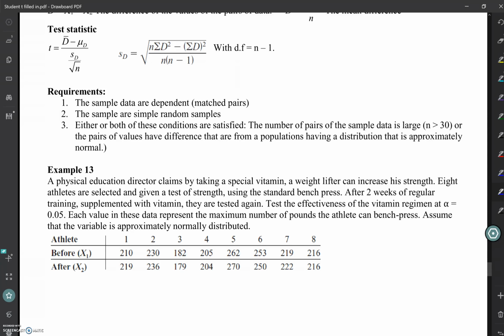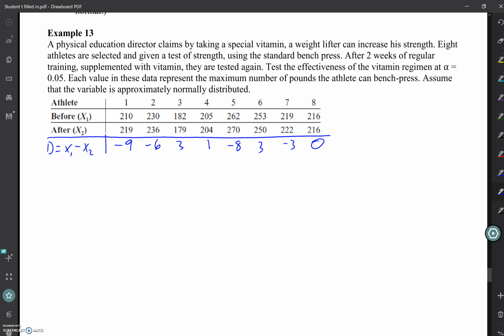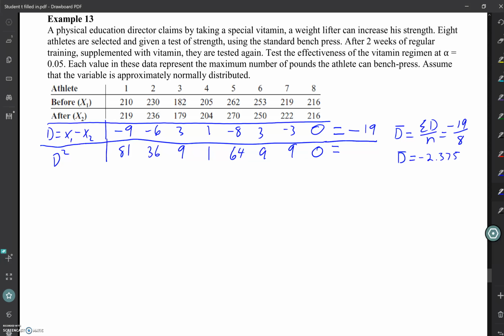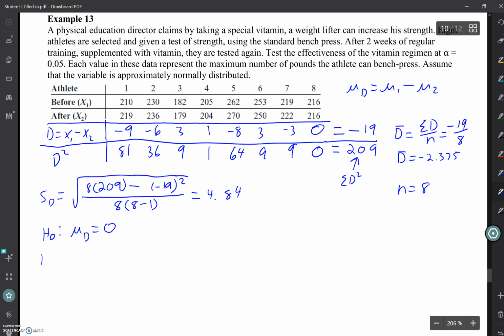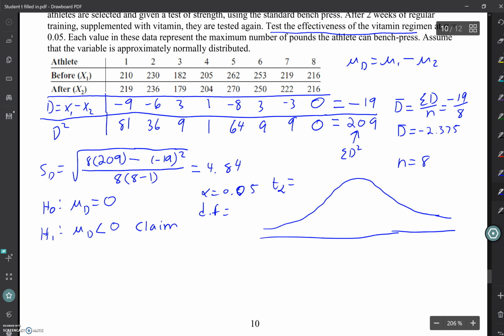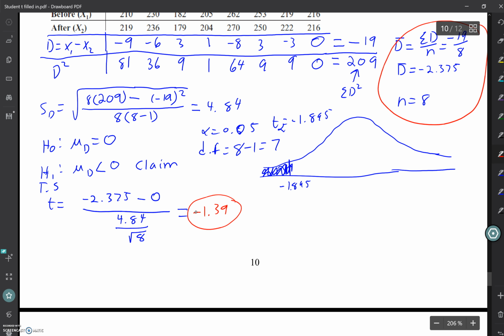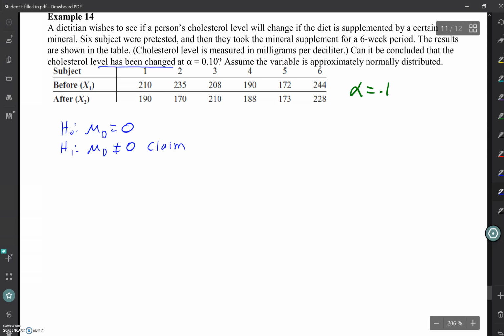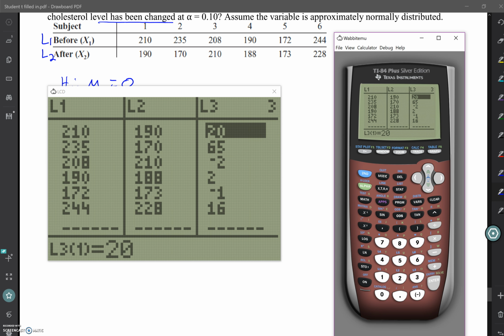Ch 8 10 part 8